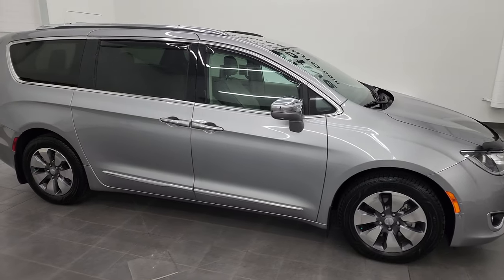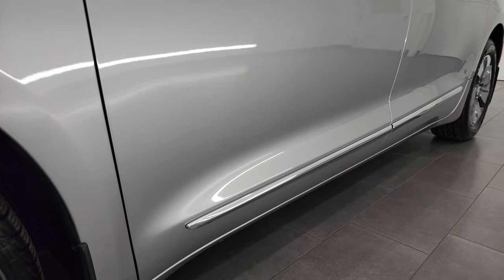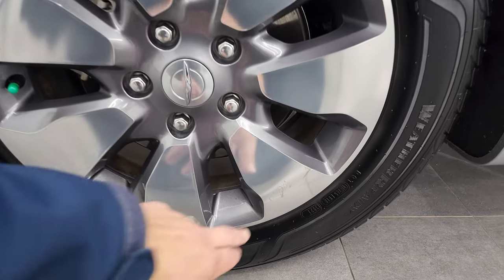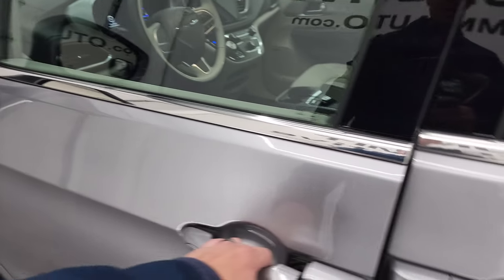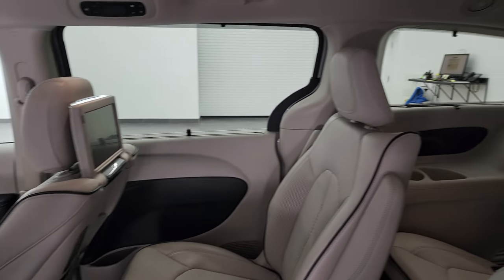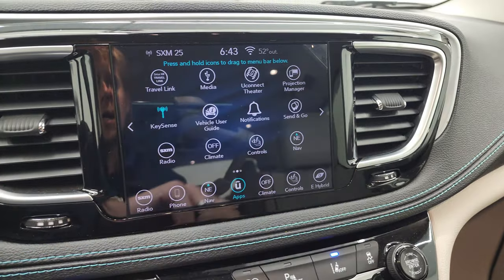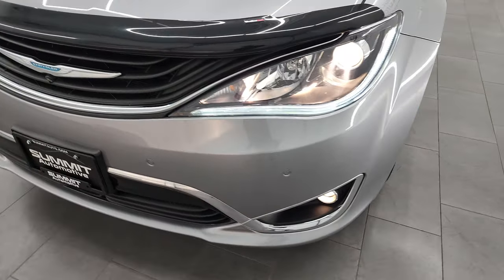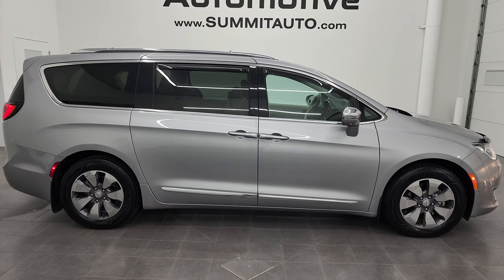2018 CHRYSLER PACIFICA HYBRID LIMITED BILLET SILVER 4K WALKAROUND 22C16A SOLD!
This 2018 CHRYSLER PACIFICA HYBRID LIMITED MINIVAN WITH TECH PACKAGE AND UCONNECT THEATRE IN BILLET SILVER FOR SALE IN FOND DU LAC OSHKOSH WISCONSIN 54935 is the vehicle we did walk around review of today.

Thank you for checking out this video of this 2018 CHRYSLER PACIFICA HYBRID LIMITED MINIVAN WITH TECH PACKAGE AND UCONNECT THEATRE IN BILLET SILVER FOR SALE IN FOND DU LAC OSHKOSH WISCONSIN 54935

STOCK: 22C16A
PRICE: $36,999
MILES: 35,774
MAKE: CHRYSLER
MODEL: PACIFICA
VIN: 2C4RC1N77JR126745
LOCATION: FOND DU LAC OSHKOSH WISCONSIN, 54937 TRUCKS ON 41

1 OWNER! CLEAN TITLE HISTORY! CLEAN CARFAX! 3.6 Liter DOHC V6 Engine with Hybrid Technology, Four Door with Dual Power Sliding Side Doors, Limited Hybrid Package, Front Wheel Drive FWD, Factory GPS Navigation System, Uconnect Theatre with Dual 10" Headrest Touch Screens Blu-ray TV / DVD Player Bluray Blueray Blue Ray, Reverse Backup Camera Rearview Camera, 360-Degree Surround View Camera System, Adaptive Speed Control Cruise Control, Blind Spot Monitoring with Rear Cross-Path Detection, Forward Collision Warning System, Lane Departure Warning with Lane Keep Assist, Parksense Active Parallel and Perpendicular Park Assist, Non Smoker, Dual Power Air Conditioned Ventilated and Heated Seats, Gray Leather Seats, Captains Chairs, 2nd Row Quad Seating Quads, 3rd Row Seats Bench Seating, Seven Passenger 7, Fold Flat Third Row Seats, Power Mirrors with Built-in Directional Signals, Heated Power Mirrors with Blindspot Indicators, Electronic Stability Control Traction Control ESC, Goodyear Assurance Weather Ready 235/60 R18 Tires, Painted and Polished Aluminum Rims Premium Wheels, Four Wheel Disc Brakes, Bug Shield, Fog Lights, LED Running Lights, LED Tail Lamps, Projector Lamp Headlights, Roof Rack Luggage Rack, Sonar with Front and Rear Bumper Sensors, Blind Spot and Cross Path Detection System, Easy Fuel Capless Fuel Fill, Vent Shades, AM / FM Radio Tuner, Sirius/XM Satellite Radio Capabilities Sirius / XM, CD Player, Uconnect (R) 8.4 AM/FM System 8.4 Inch Touchscreen with AM/FM, 7-Inch Multi-View Display, Harmon / Kardon Premium Audio Sound System Harmon/Kardon, SOS / Assist System, U Connect Hands Free Bluetooth Hands-Free Phone System Blue Tooth, Android Auto Compatible, Apple Car Play Compatible, Auxiliary MP3 Jack Portable Audio Connection, USB Jack Portable Audio Connection, Enter-N-Go System Keyless Entry System, Keyless Entry with Factory Remote Start, Push Button Start, Power Raise and Close Rear Gate, Rear Window Defroster, Adjustable Height Seatbelts, Driver and Passenger Front Air Bags, L.A.T.C.H. Child Safety System, Side Curtain Air Bags SRS Safety Restraint System, 2nd Row Power Windows, Heated Steering Wheel Multi-Function Steering Wheel Controls, Homelink System with Three Programmable Buttons for Garage Doors, Lighting Systems & Security Systems, Compass, Outside Temperature Display and Mileage Display, Dual Multi-Zone Climate Control , Rear Air Controls, Factory Floormats, Black Dash Trim, Air Conditioning AC, Cruise Control, Power Locks, Power Windows, Automatic Headlights Autolamp, Tilt/Telescope Steering Wheel, 115V / 150W Auxiliary Power Outlet, Side Rear Window Shades, 3 Year / 36,000 Mile Remaining Factory Bumper to Bumper Warranty, Whichever comes first, 5 Year / 60,000 Mile Remaining Powertrain Factory Warranty, Whichever comes first, Billet Silver Metallic Clearcoat, ONE OWNER! CLEAN AUTOCHECK! Very very clean inside and out! This is one of the sharpest 2018 Chrysler Pacifica Hybrid minivan vehicles we have ever had on our lot! Make your move before this super clean mini van is gone!

STOCK: 22C16A
PRICE: $36,999
MILES: 35,774
MAKE: CHRYSLER
MODEL: PACIFICA
VIN: 2C4RC1N77JR126745